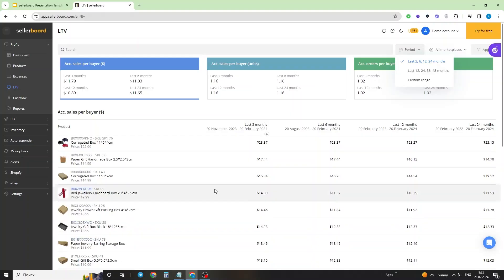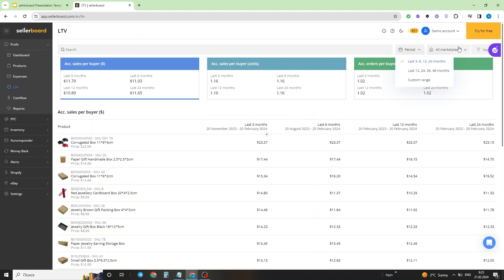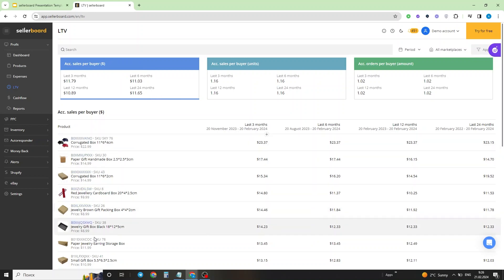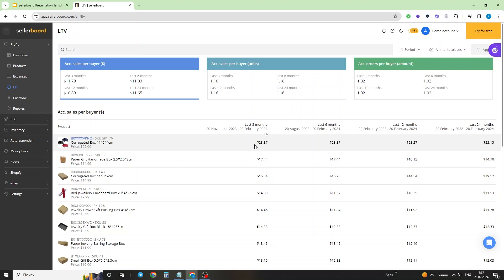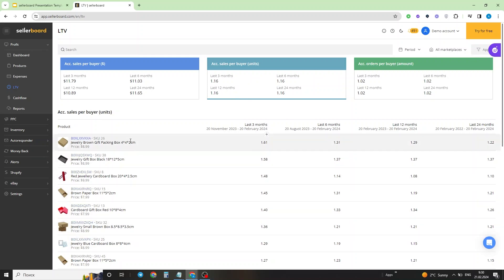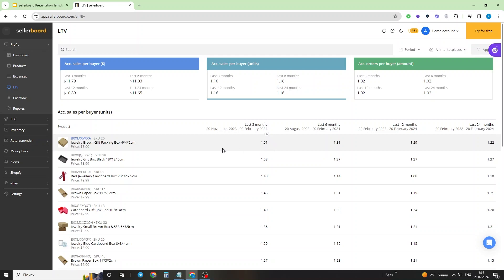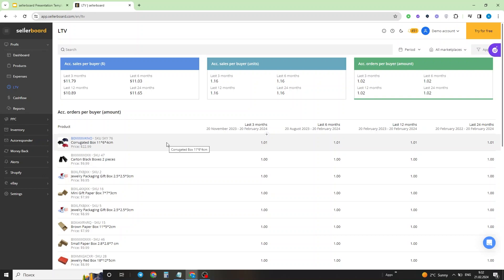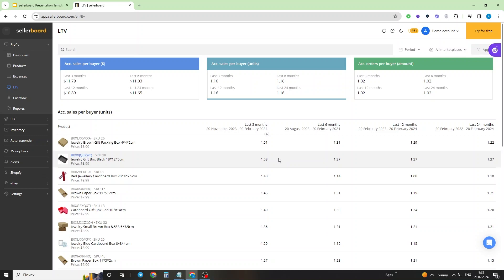Analysis of Customer Lifetime Value (LTV)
This comprehensive guide will dive deep into how the LTV Dashboard empowers Amazon sellers to grasp the true value their customers bring over their entire lifecycle.

What you'll learn:

How to effectively use the Customer Lifetime Value Dashboard by sellerboard to analyze and understand the value generated by your customers over their entire lifecycle, on both an account and product level.

sellerboard is THE accurate profit analytics service for Amazon sellers with additional tools: follow-up mail campaigns, inventory management, reimbursements for lost & damaged stock and other FBA errors, and listing change alerts.